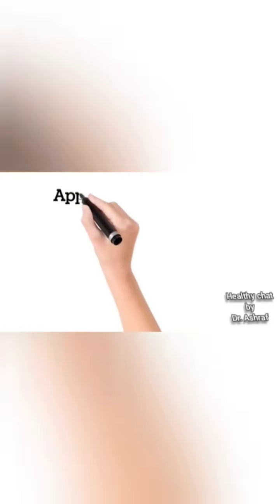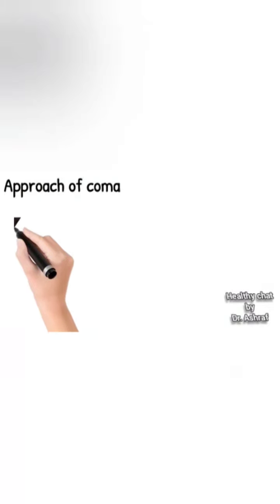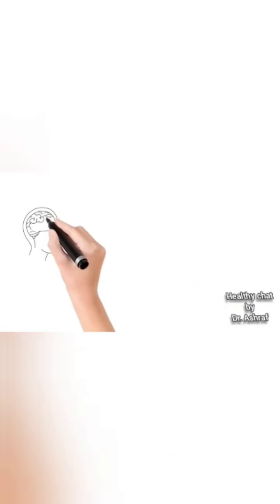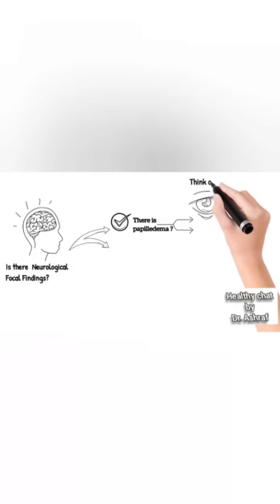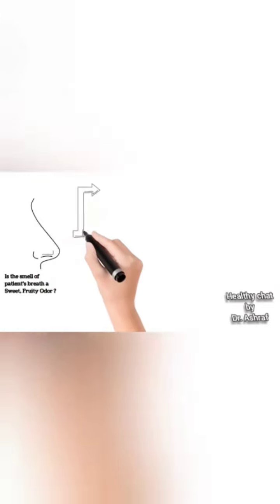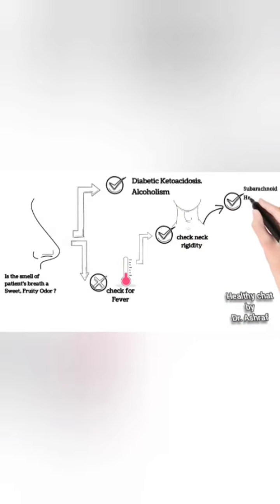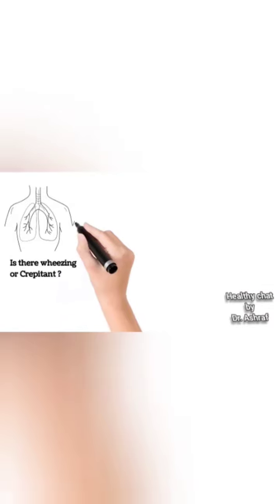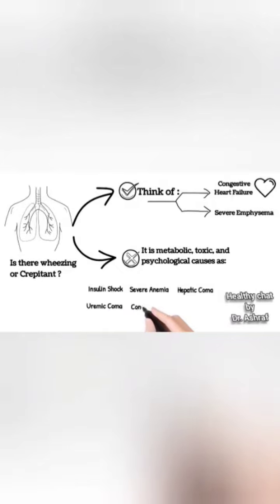Appoach_of_coma_اشرف#